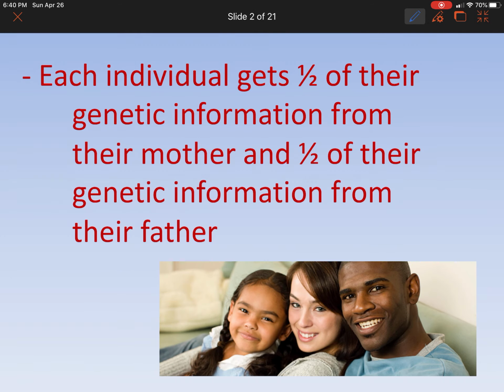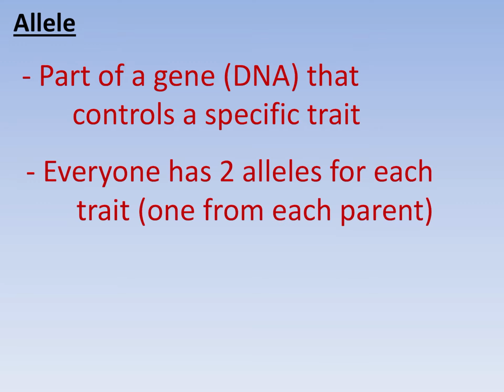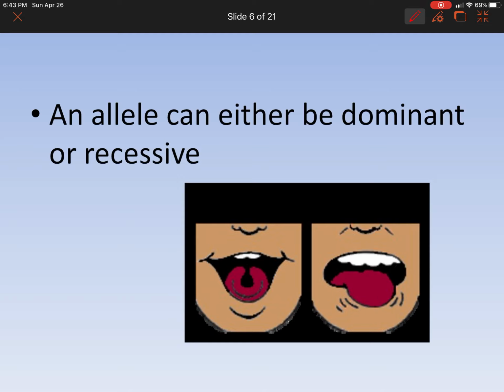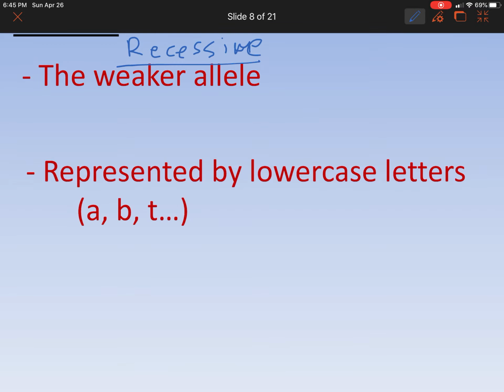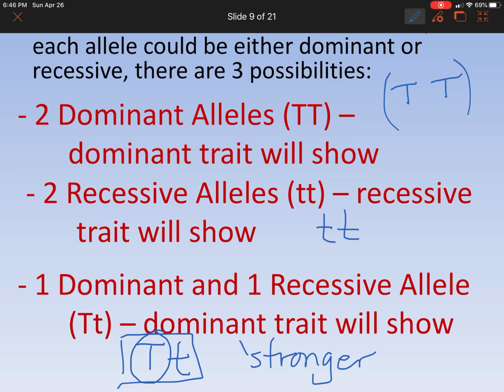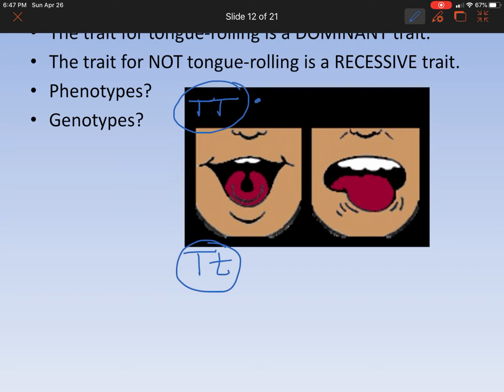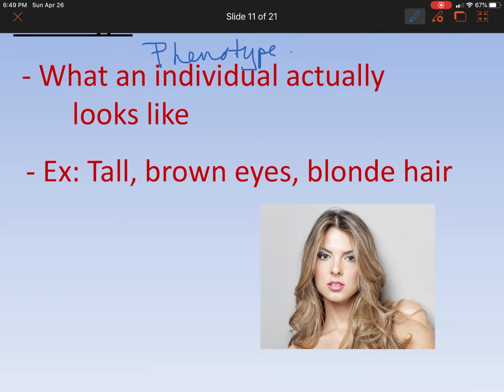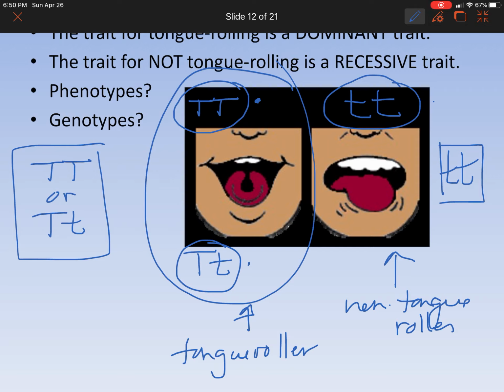Sci 9 Lesson 3.9 Punnett Squares Intro